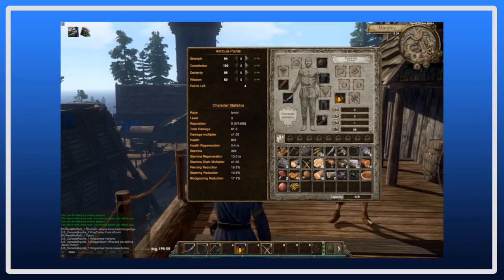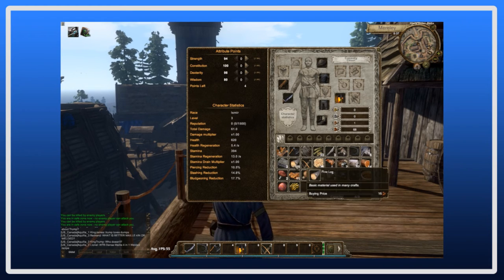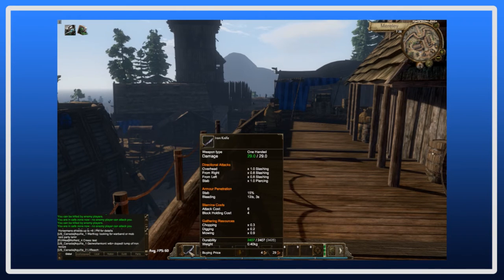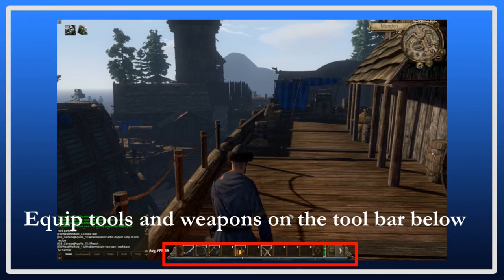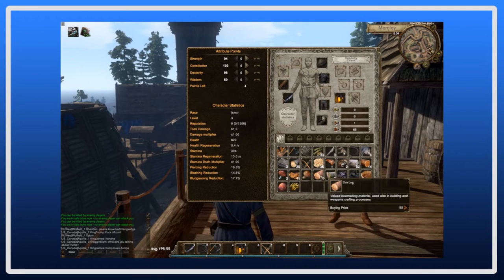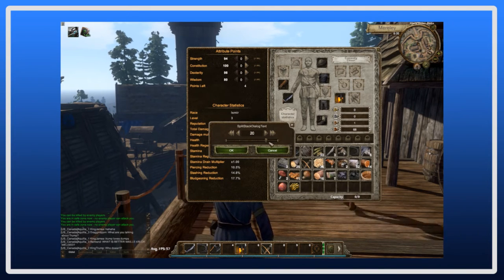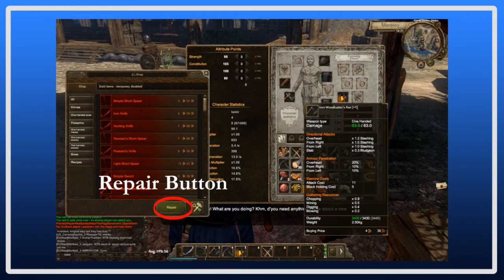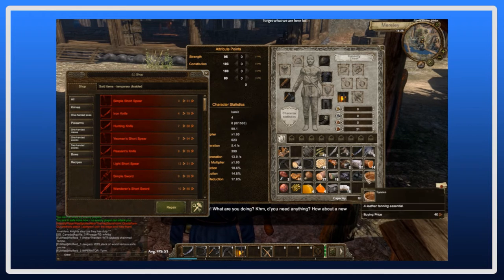Gloria Victis Beginner's Guide Getting Started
Here are 10, make that 11 of the top things you need to know to get started in this great game.